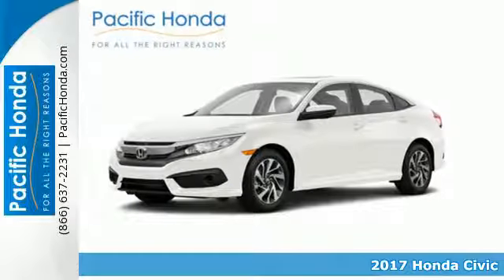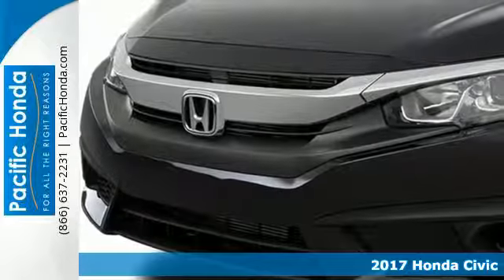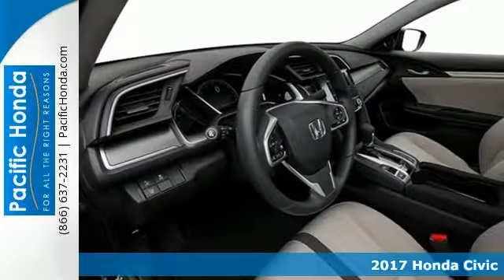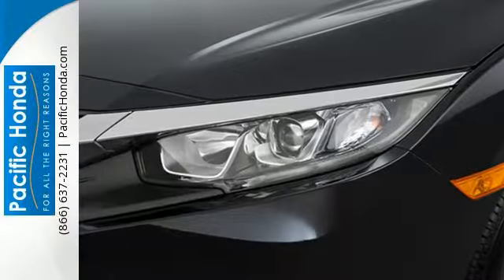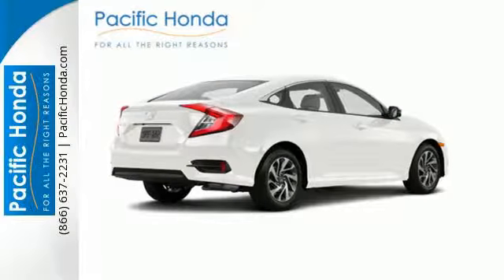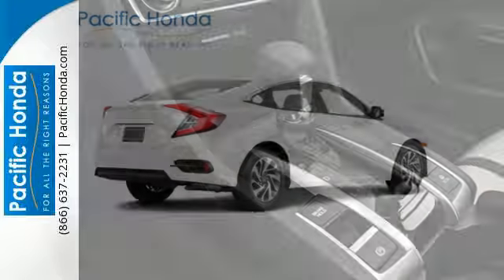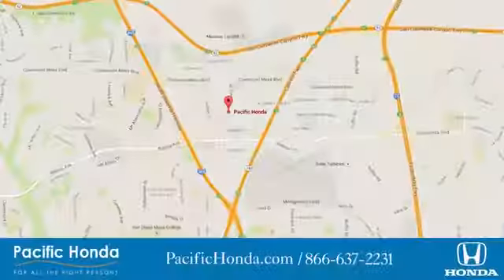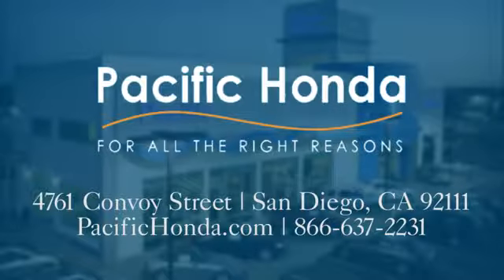2017 Honda Civic San Diego CA La Mesa, CA #171239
Year: 2017
Make: Honda
Model: Civic
Trim: EX
Engine: 2.0L 4 cyls
Transmission: CVT (Continuously Variable)
Color: White Orchid Pearl
Interior: Black
Stock #: 171239
VIN: 2HGFC2F7XHH513752
The savings on our vehicles are based on availability current offers and market value. Request your Right Price to see if this vehicle qualifies for additional discounts.